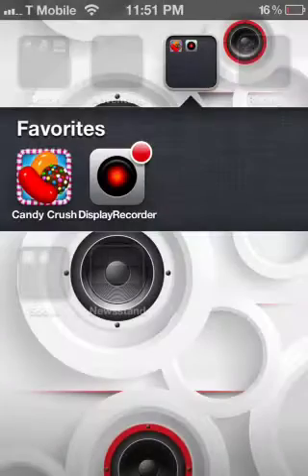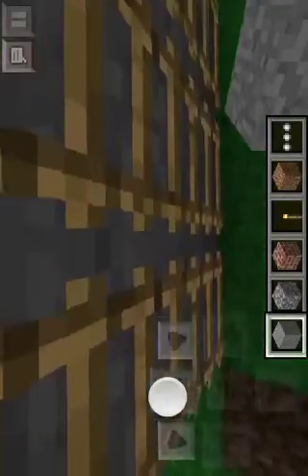Water slide in minecraft pe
I'm going to show u my cool water slide